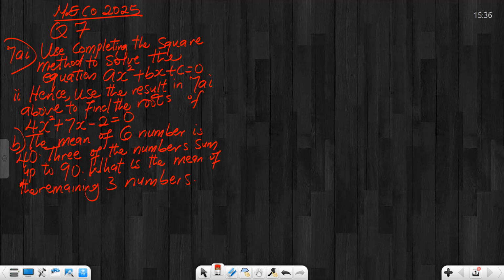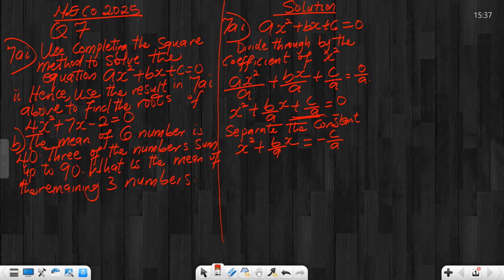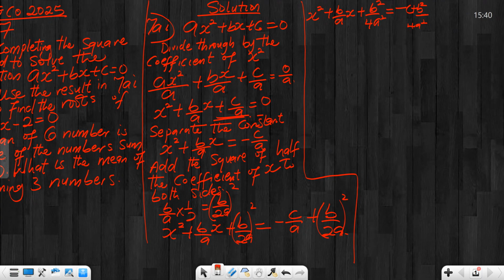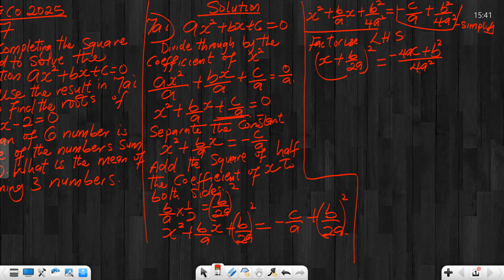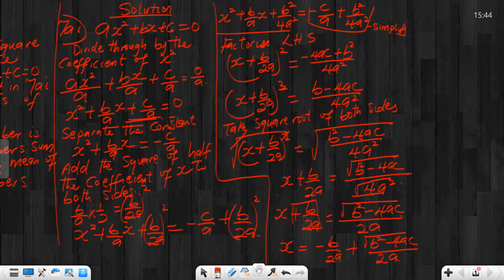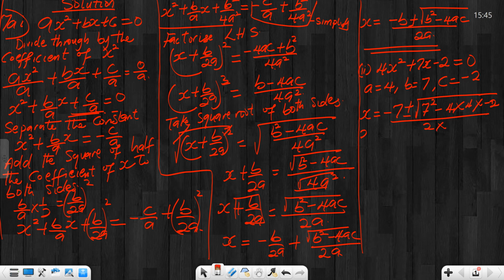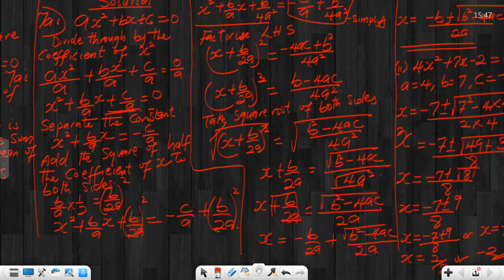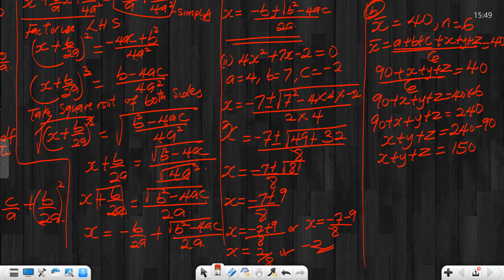NECO 2025 Q7 education mathsexam equation proof completing the square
NECO 2025 THEORY QUESTION 7